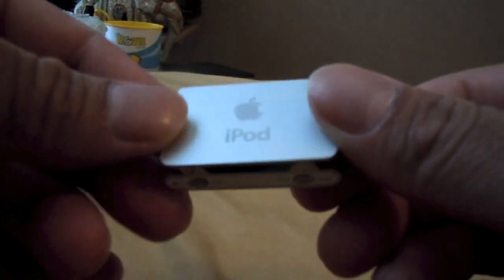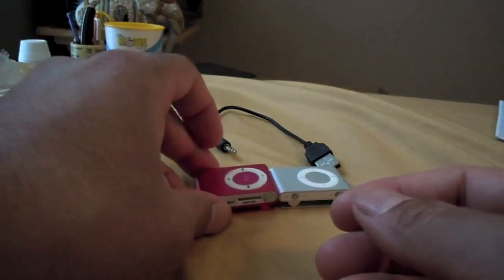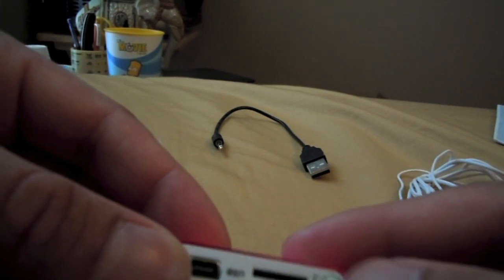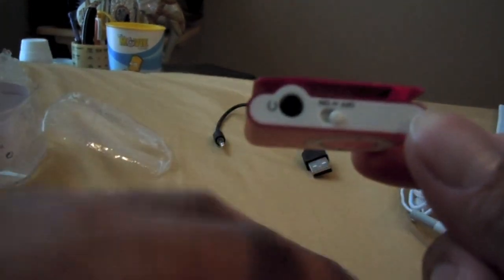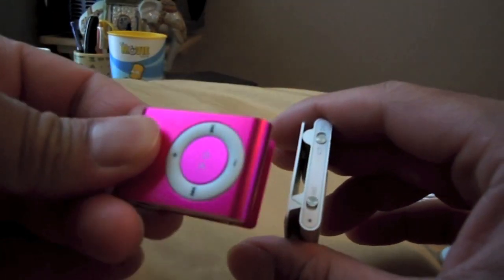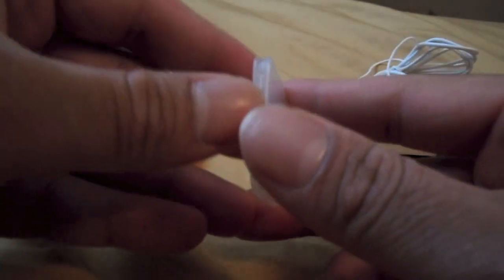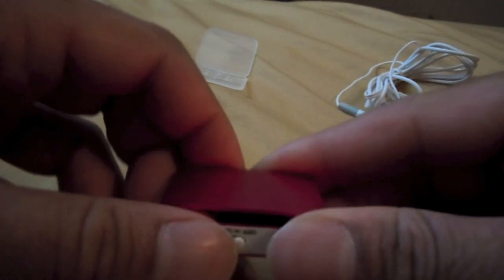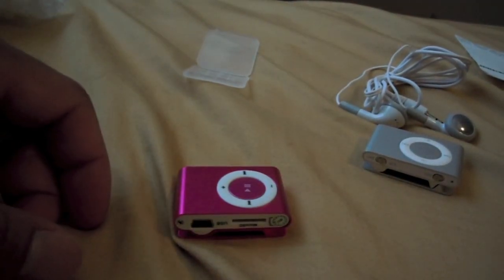REAL vs FAKE iPOD from china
here is a comparison of the ipod shuffle from apple vs. the fake one from china.

the fake one has:
1. expandable memory
2. on/off switch
3. micro or mini usb port (i always confuse those two)
4. cheap price
5. doesnt need iTunes
6. mad cheap

the real one has:
1. shuffle/repeat switch
2. 2 GB memory
3. works with iTunes
4. thinner design

put in the comments if there was anything that i missed!